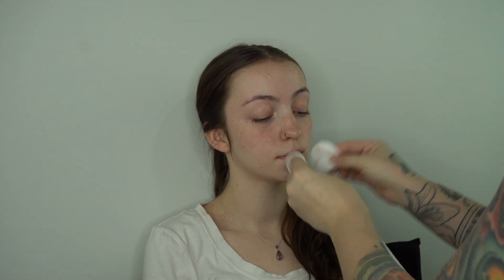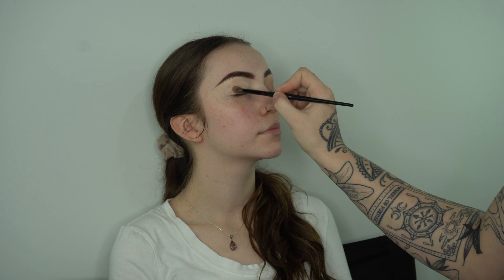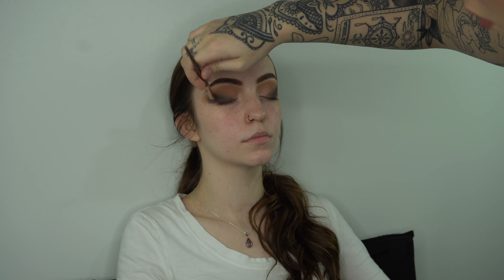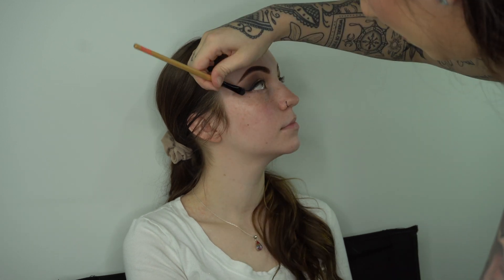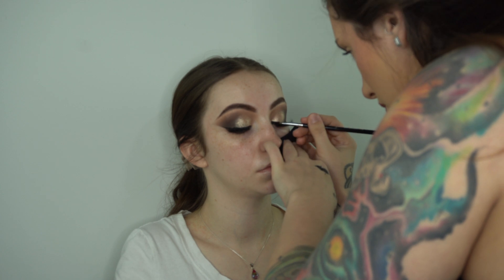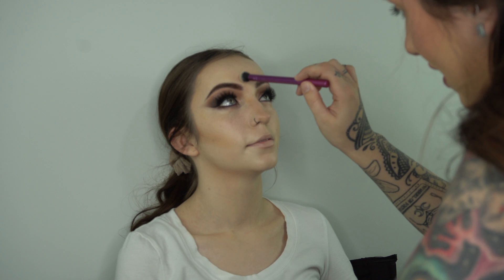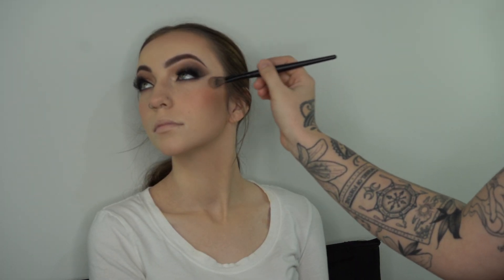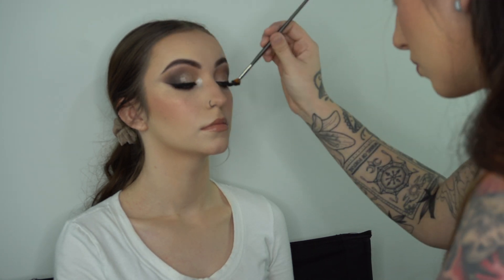MUA Client Makeup: Sultry Bridal Glam Look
It was definitely time for a quick bridal glam! Shoutout to my girl Brooklynn for sitting through this while I got to play:) As always thank you so much for watching, please comment on what look you want to see or learn next and keep strolling down for the product breakdown!  -Gigi♡

PRODUCT BREAKDOWN*

Senna Brow Book Shade 'Brunette'
NYX Brow Pen 'Brunette'
Makeup Forever HD Foundation Palette
Temptu Concealer Wheel
Morphe 350 Matte Shadow Palette
NYX Glitter primer
Bodyography Glitter Pigment 'Sparkler'
Ingot Black Gel Liner
Makeup Forever Artist Color Pencil 'Black'
Duo Glue Dark
Lancome Lash Idole Mascara
Artist Couture Coco Bling & Illuminati Loose Highlighter
Eclat Vitamin C Serum
Weleda Skin Food Moisturizer
Benefit Porefessional Primer
Claudalie Beauty Elixir Spray
Anastasia Beverly Hills Cream Bronzer 'Golden Tan'
Nars Soft Matte Foundation Shade 'Gobi'
Mehron Pressed Powder Palette
Laura Mercier Translucent Setting Powder
Cars Rising Star Cheek Palette
Rare Beauty Happy Liquid Blush
Essence Lip Pencil in 'Legendary''
MAC 'Honey Love' Lipstick
Nars Lipgloss 'Orgasm'

MUSIC